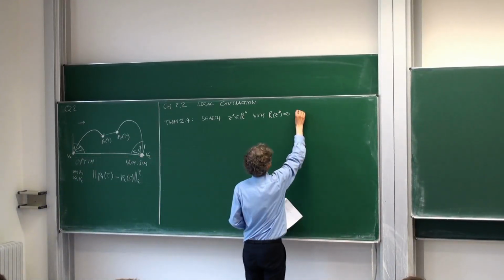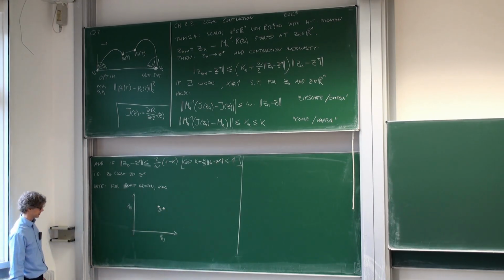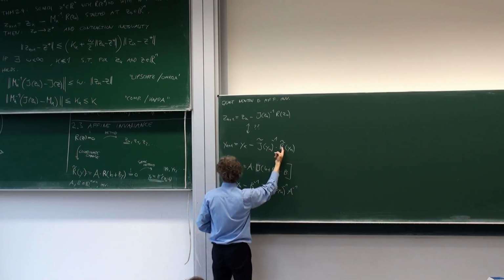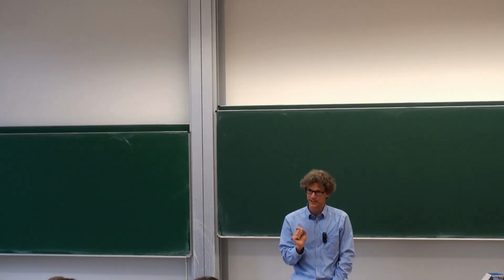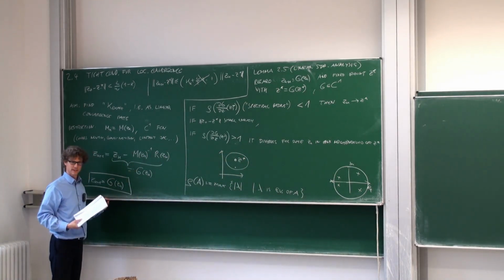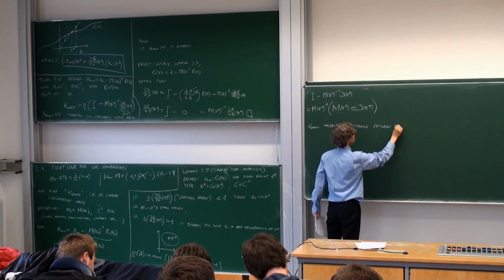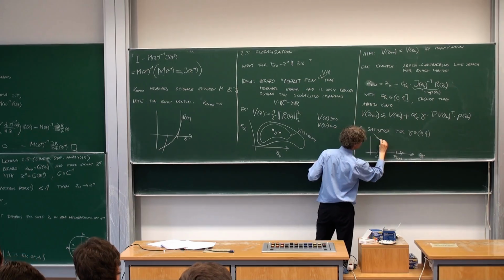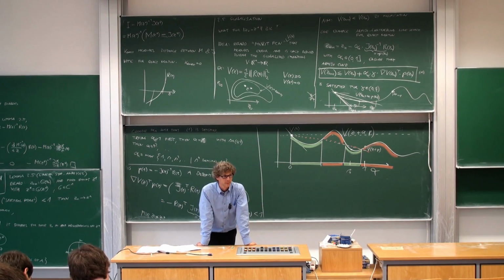Lecture 3 - Newton-type methods (cont.)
Numerical Optimal Control, University of Freiburg, 2017.
Prof. Dr. Moritz Diehl.

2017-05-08